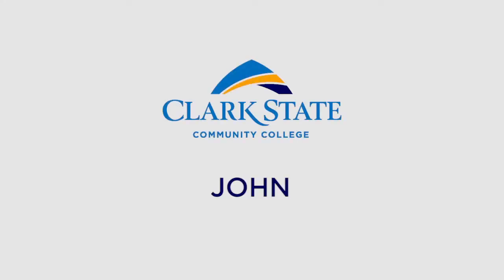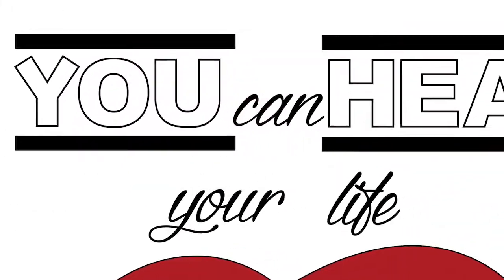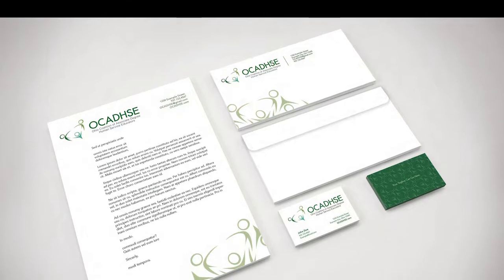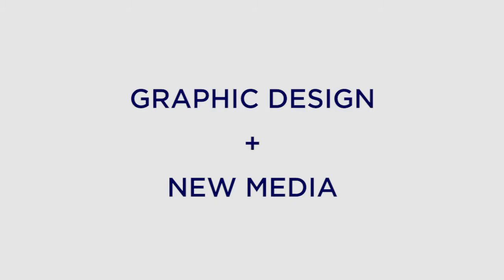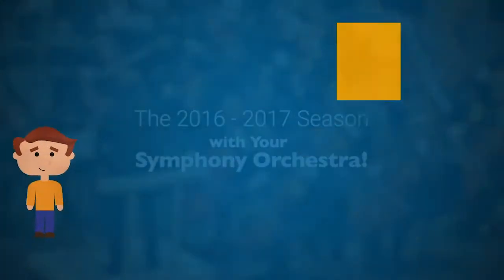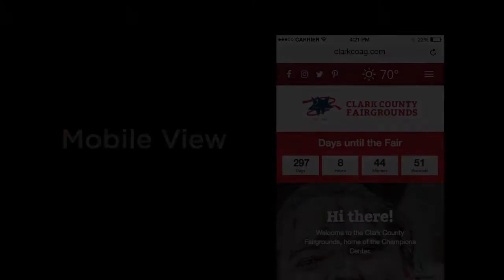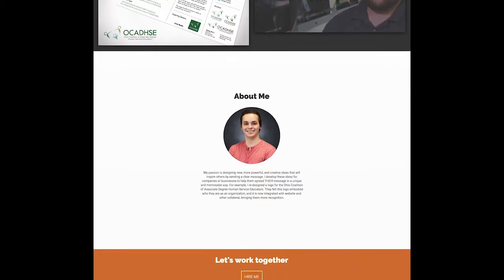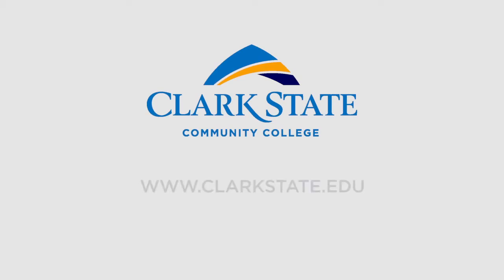Clark State Graphic Design and New Media (Before & After Sample Work)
This is "Before & After Sample Work" from a graduate of both the Graphic Design and New Media programs at Clark State.

To see some graphic design samples by John, please go to the following:

To see some sample video and motion graphic work by John, please go to the following:

Voiceover, Editing and Animation by Scott Dawson, Faculty Coordinator of Graphic Design and New Media

Additional B-Roll Provided by John Johnson and Alex Gueth

Clark State College's Digital Media (csdigmedia) Associate of Applied Business degree programs include Graphic Design, New Media, and the New Media Web Design Option.

The New Media Web Design Option also serves as the first two years of the Bachelor of Applied Science in Web Design and Development Web Design Concentration.